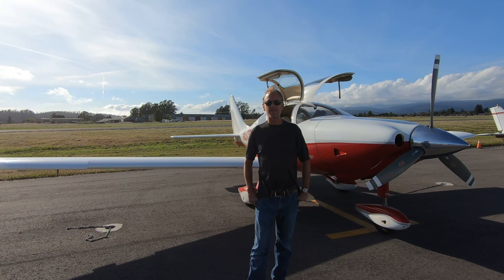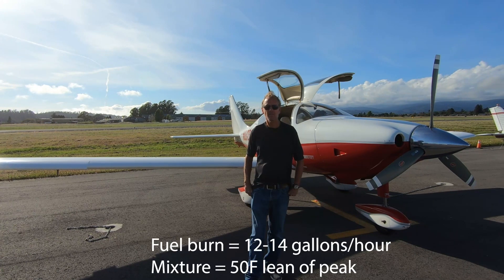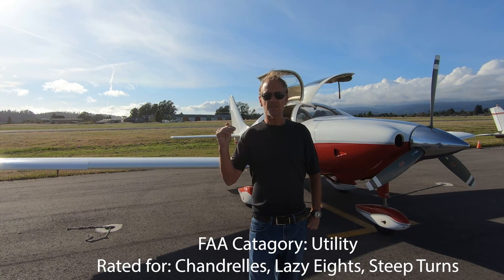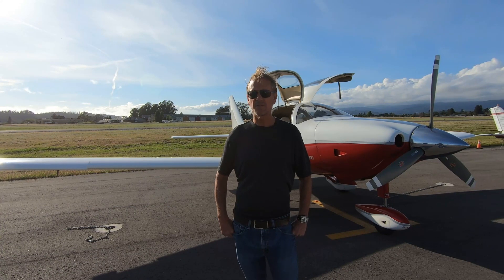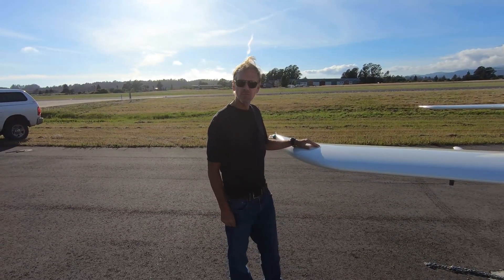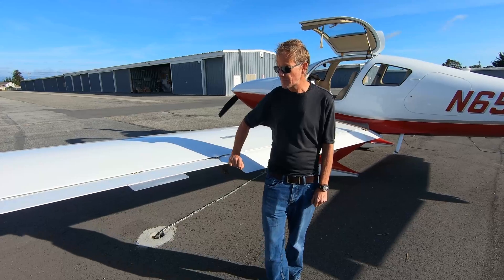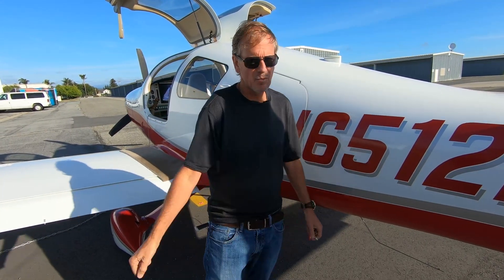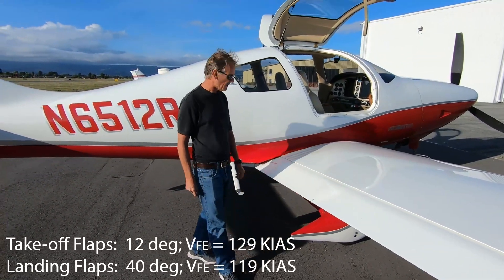Detailed Walk Around Part 1 - Plane Exterior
Detailed walk-around of a 2003 Lancair Colombia 350. Everything you wanted to know and more. Part 1 describes the exterior of the plane; Part 2 describes the interior and avionics. Apologies for the audio on Part 1, it was very windy and much improved in Part 2.